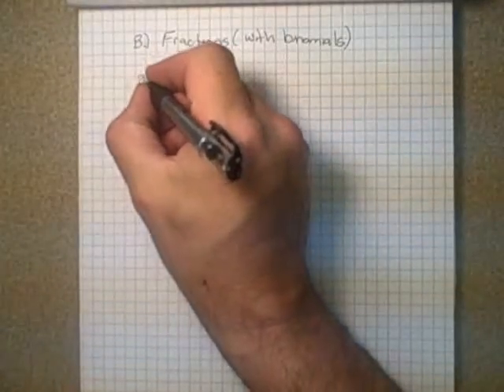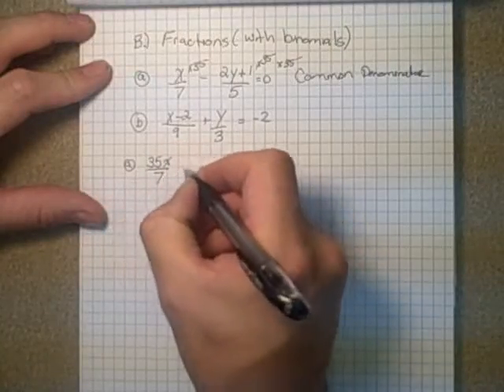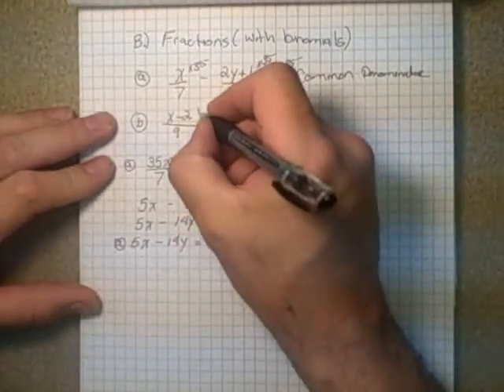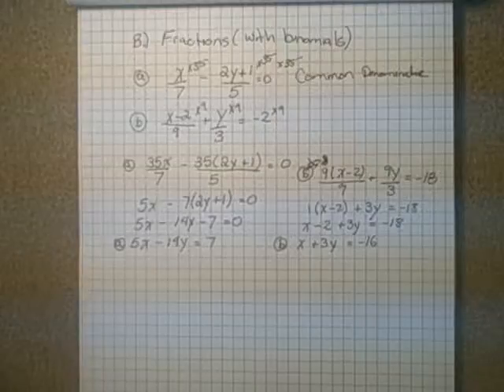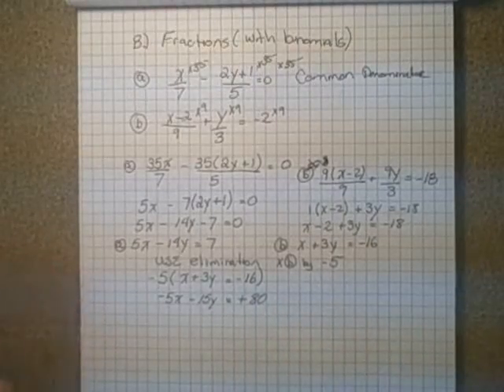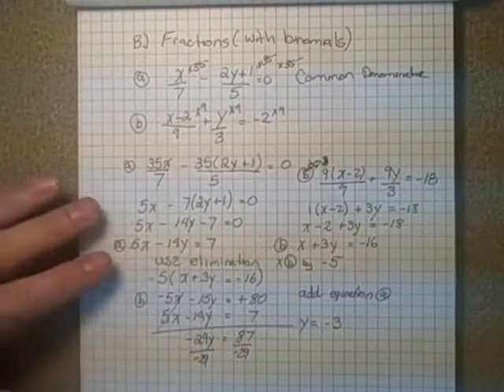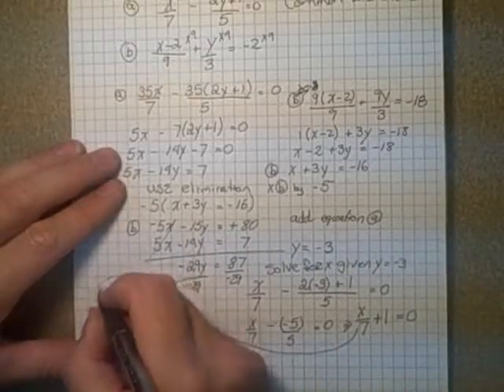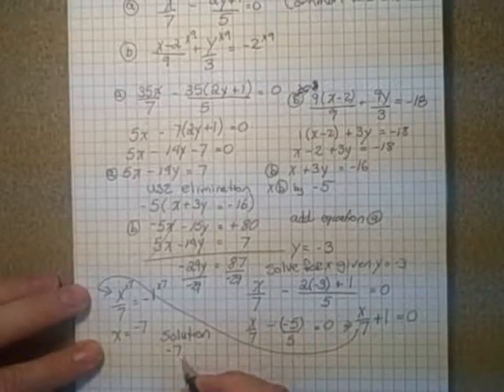1 6 solving linear equations with rational binomials ex1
Solving linear systems example.  This is part of a series of tutorial example that go with Math A30 course.  We are following the Saskatchewan cirriculum and using the Math A30 Burt Theissen book as our Reference textbook.  This complements the notes and instruction we do in Classes.